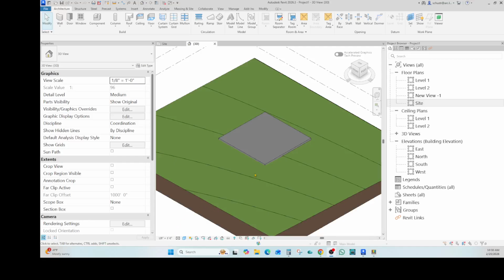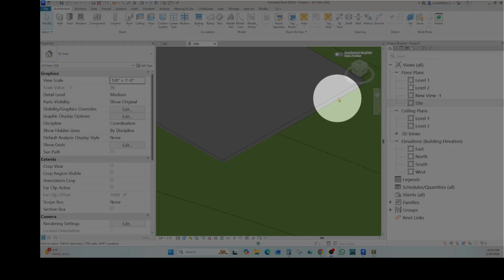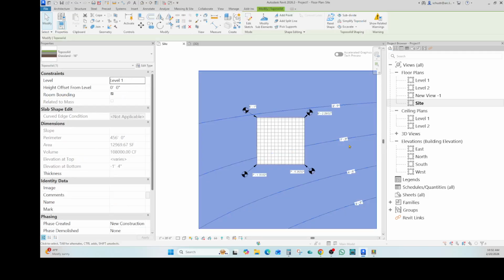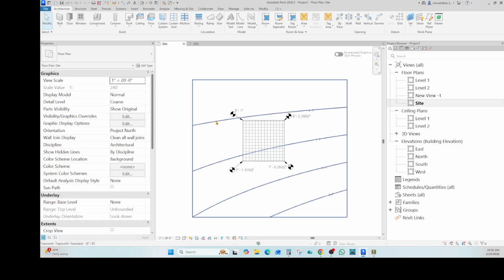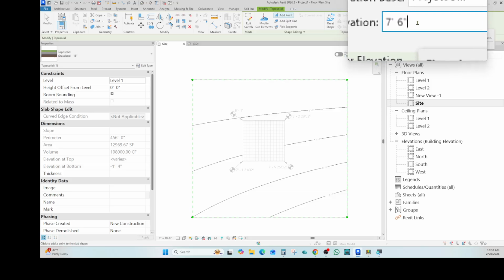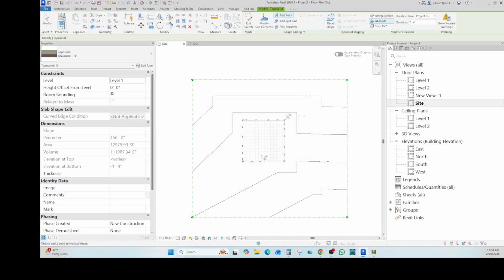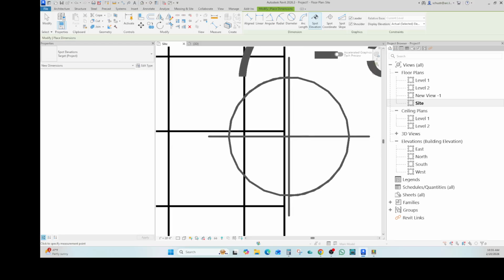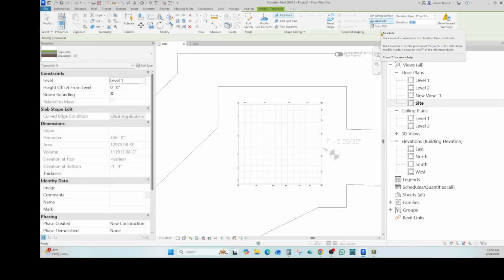Modify A Toposolid To Match A Floor Slab In Revit